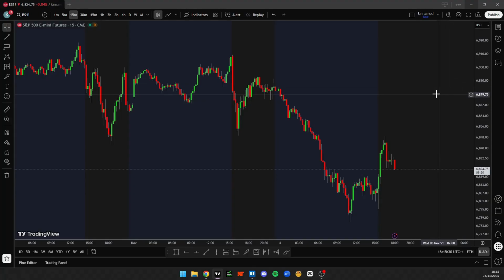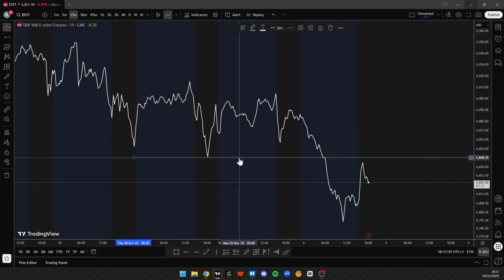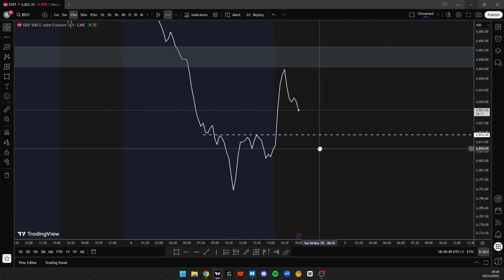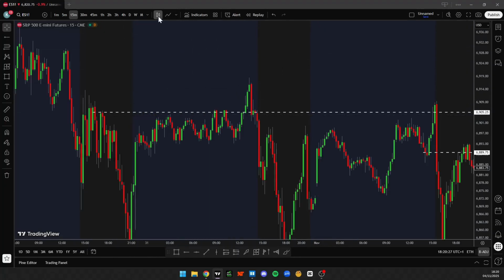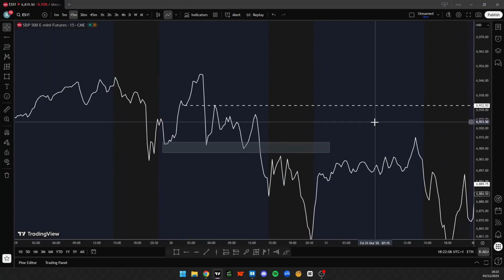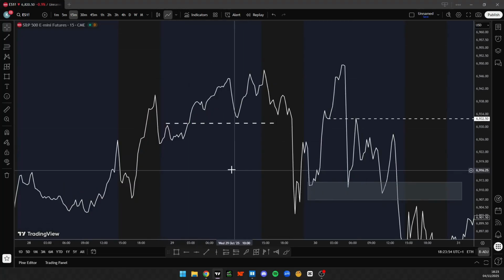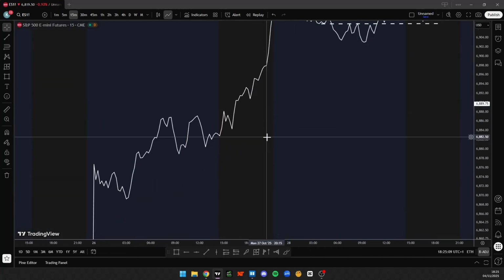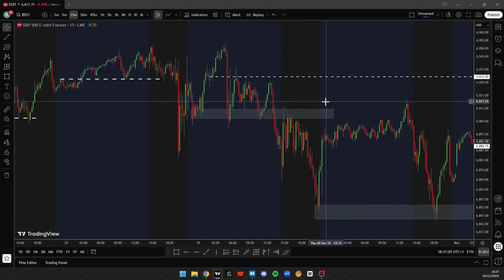The Line Chart Trick for INSANE Accuracy (S&P 500)